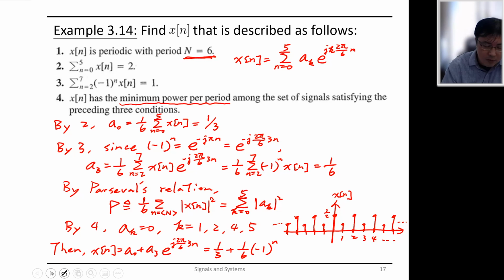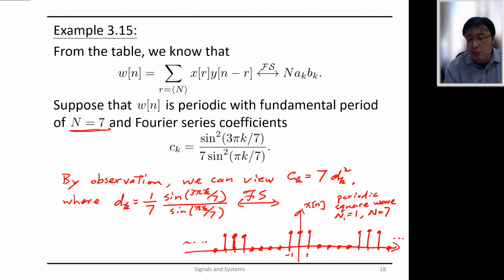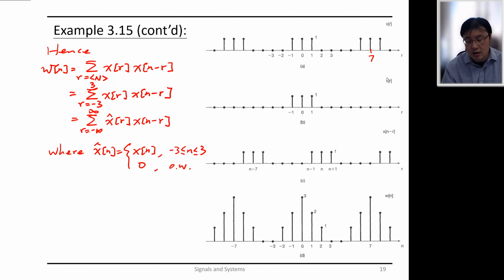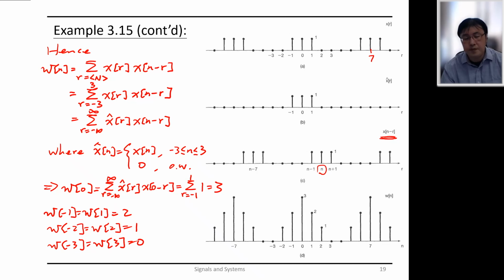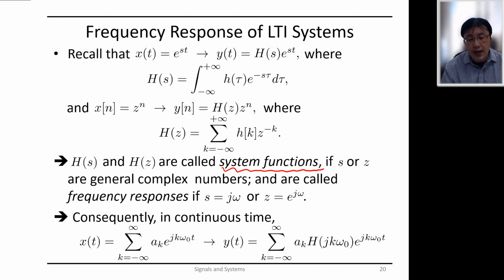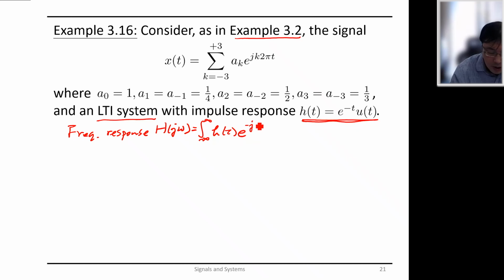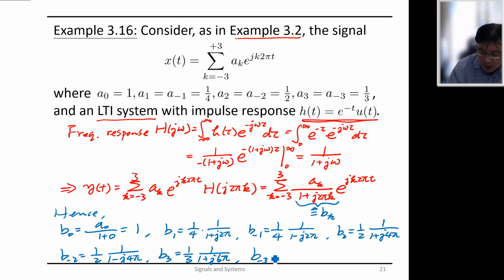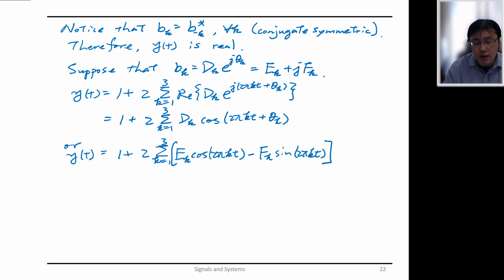11202洪樂文教授訊號與系統｜第11-9講 Fourier Series Representation of Periodic Signals III